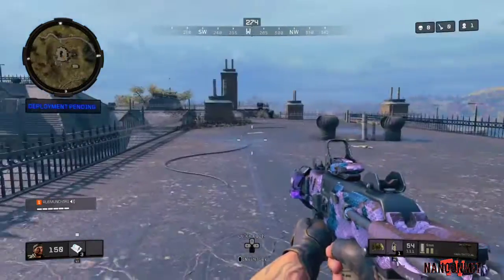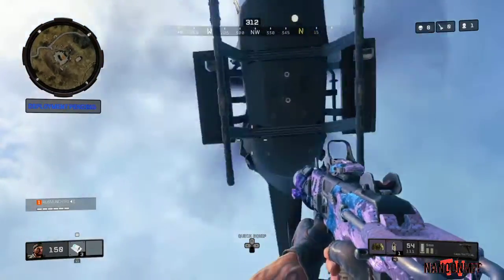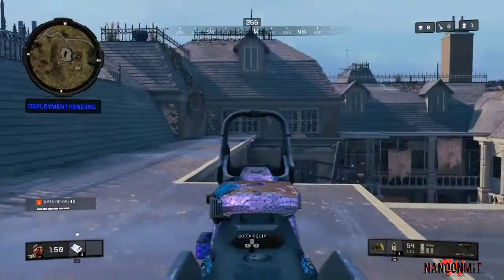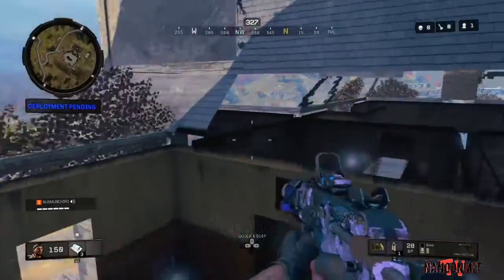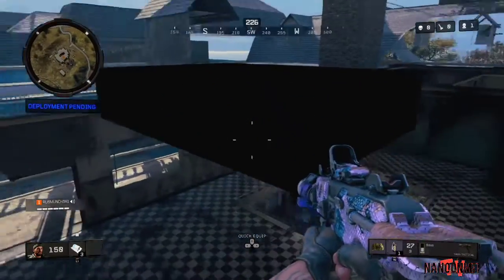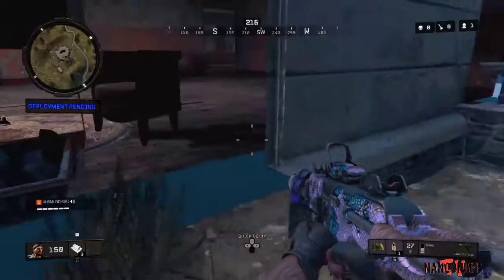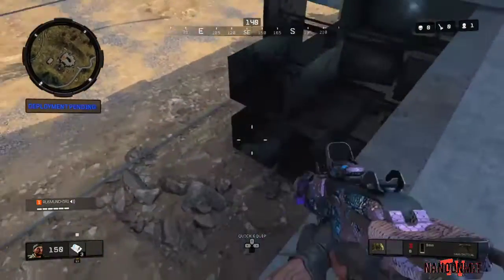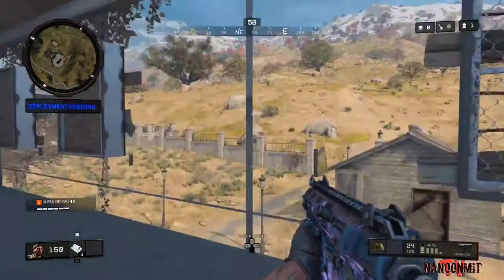Blackout glitch - ASYLUM HAS A HUGE SECRET!